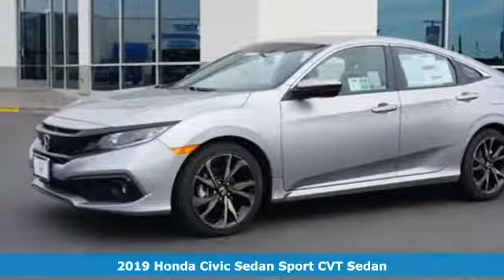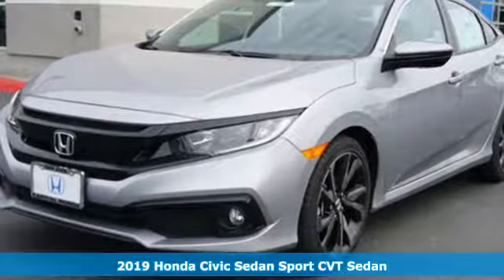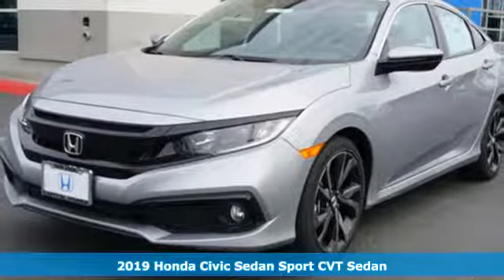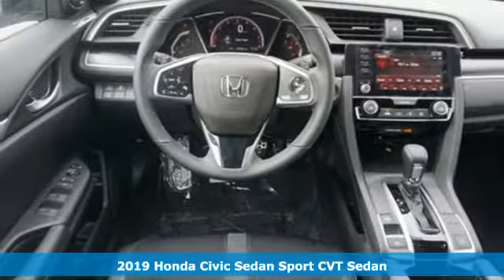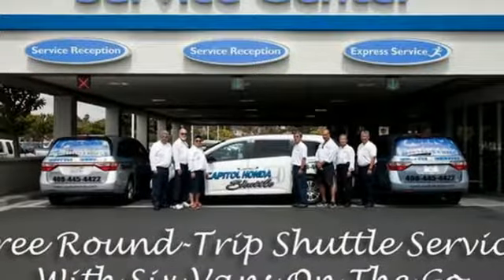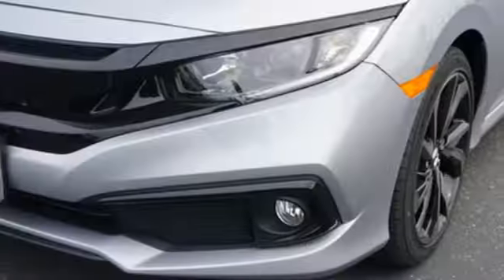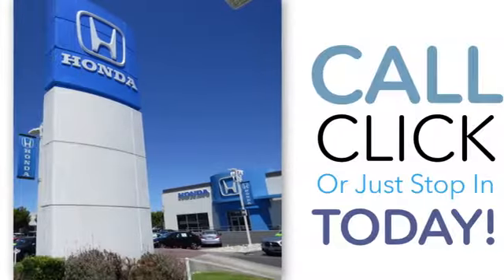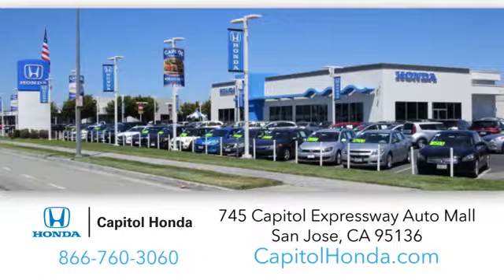New 2019 Honda Civic Sedan San Jose CA San Francisco, CA #104883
Year: 2019
Make: Honda
Model: Civic Sedan
Trim: Sport CVT
Engine: 2.0L 4 Cylinder
Transmission: CVT
Color: Lunar Silver Metallic
Interior: Black
Stock #: 104883
VIN: 2HGFC2F85KH532869

Address:
745 Capitol Expressway Auto Mall